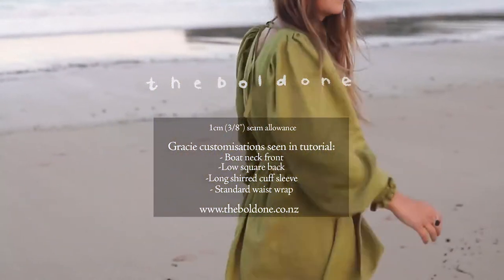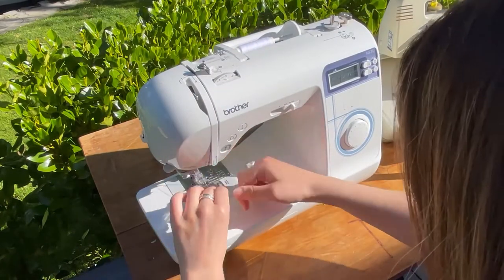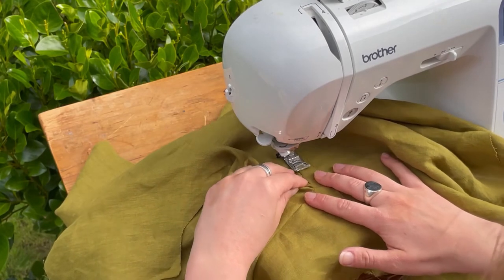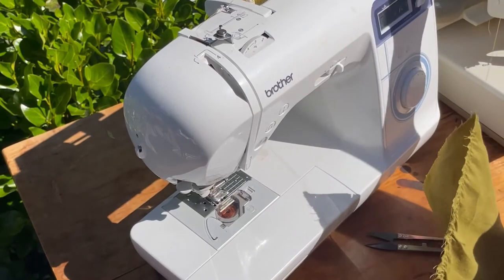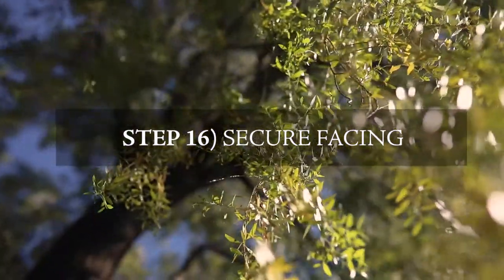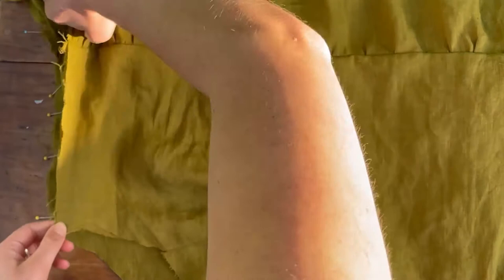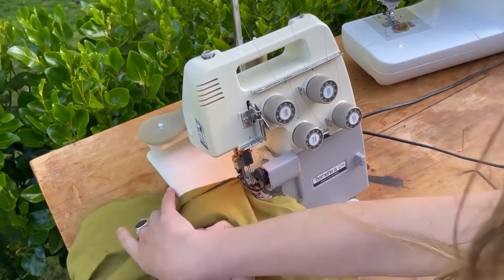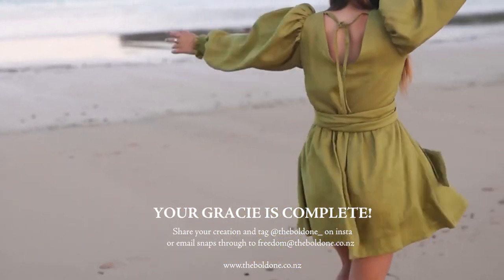How to make a Gracie Wrap from The Bold One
The official 'how to' video on making a Gracie Wrap from The Bold One. Find the pattern to match the video